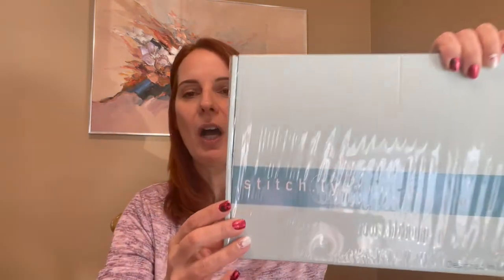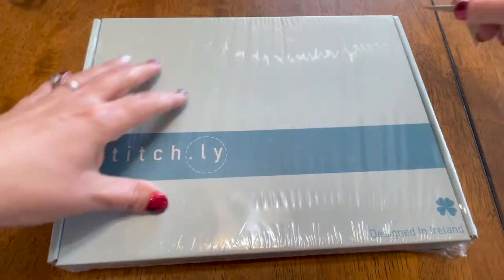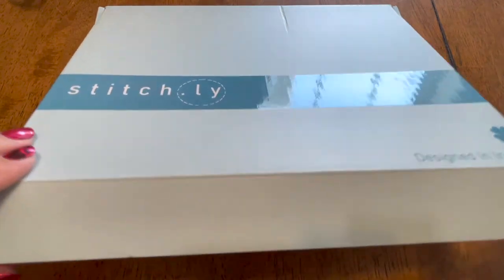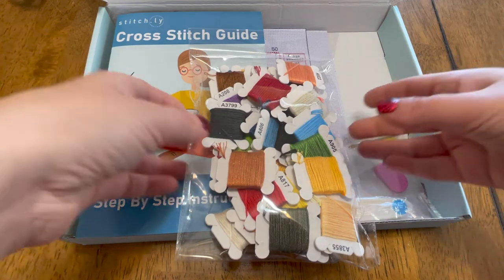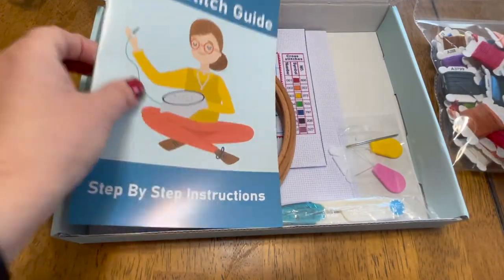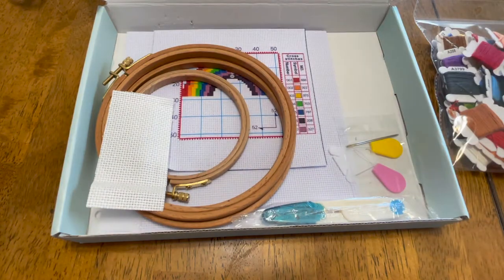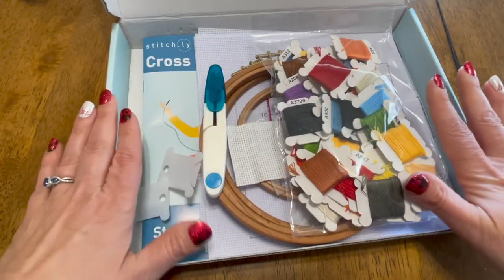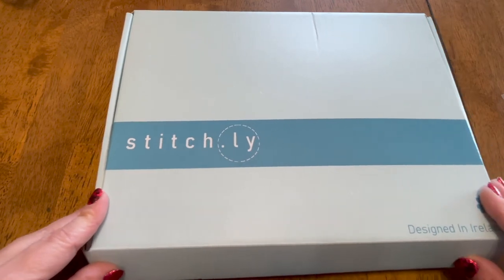Flosstube extra Stitch ly Unboxing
This channel is mostly about cross stitch along with any other crafty hole I get sucked into on any given week.  This is an unboxing of Stitch.ly.